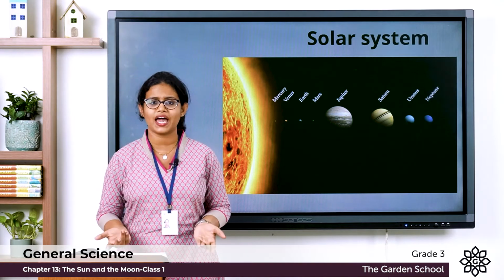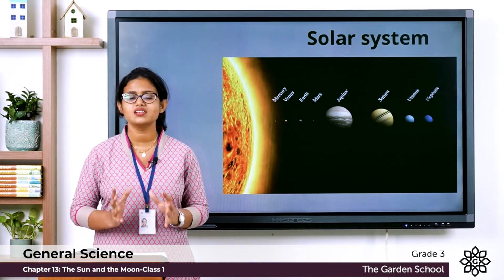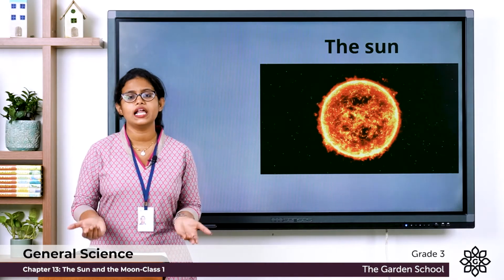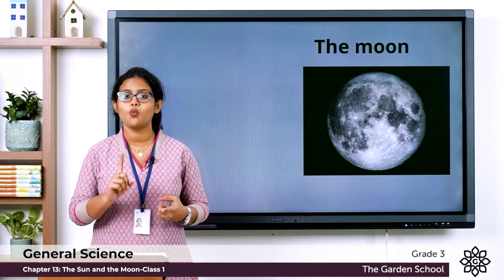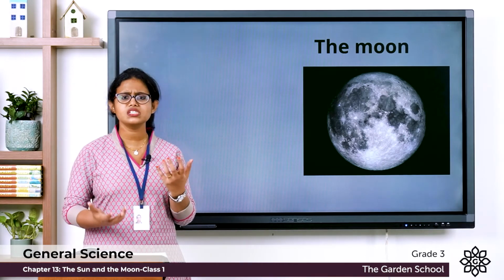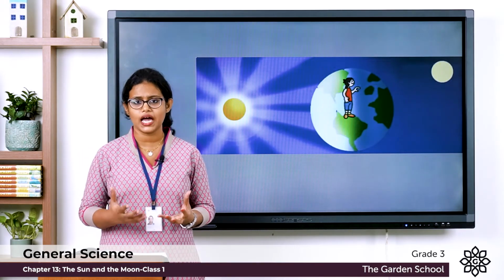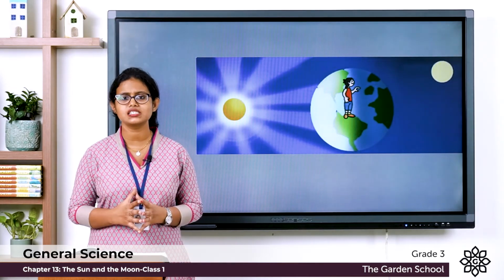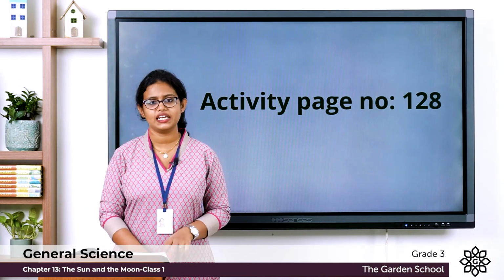Grade 3 General Science Chapter 13 Class 1 Solar system